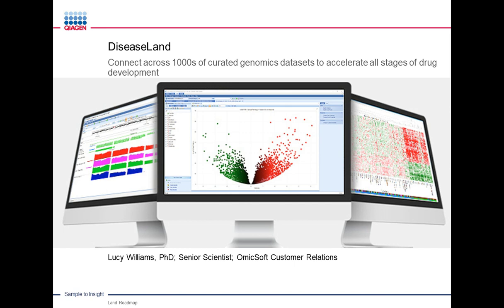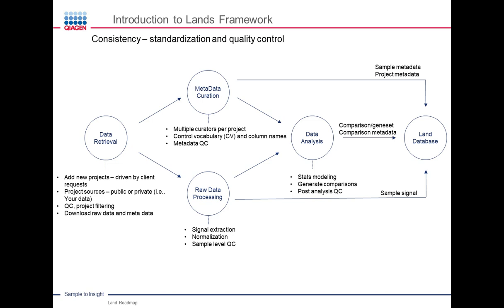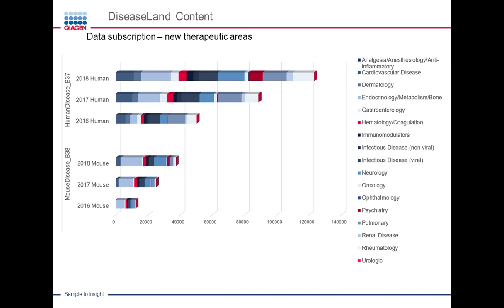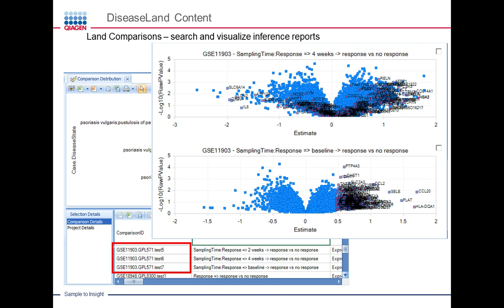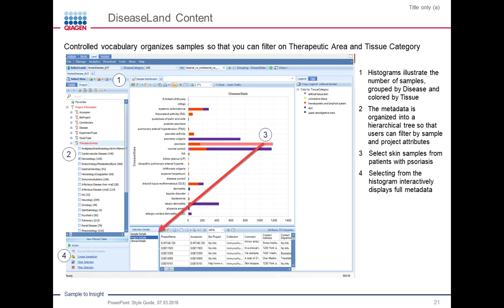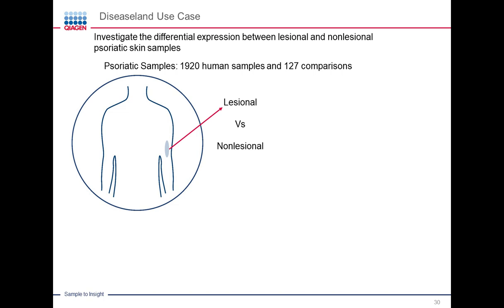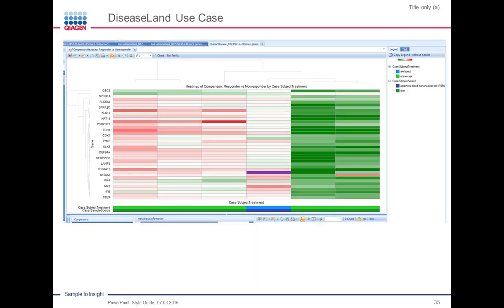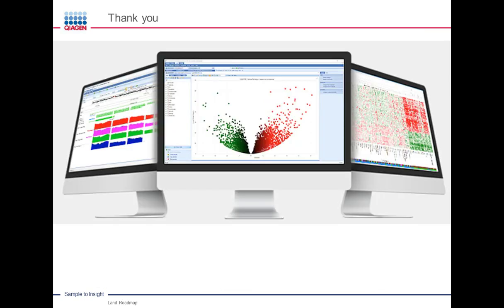Connect Across 1000s of Expertly Curated Genomics Datasets Using QIAGEN's Immunology Focused..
Presented At:
Microbiology & Immunology 2018

Presented By:
Lucy Williams, PhD - Senior Bioinformatics Scientist, QIAGEN

Speaker Biography:
Dr. Williams is a Senior Bioinformatician at Omicsoft. Her responsibilities include product development as well as customer relations for Qiagen's DiseaseLand, GeneticsLand, and OncoLand products. Prior to OmicSoft, Dr. Williams was an Assistant Professor in the Department of Genetics at the University of North Carolina in Chapel Hill, NC. She did her post-doctoral training at the National Institute of Environmental Health Sciences, where she used genetics and genomics to study how transcriptional responses are fine-tuned for proper innate immune responsiveness. She also received her PhD in Molecular Genetics at the University of North Carolina and has a BS in Biochemistry and Genetics from Texas A&M University.

Webinar:
Connect Across 1000s of Expertly Curated Genomics Datasets Using QIAGEN's Immunology Focused DiseaseLand Database

Webinar Abstract:
DiseaseLand is an integrated genomics database and visualization software that helps researchers explore 1000s of public and private datasets covering, but not limited to therapeutic areas such as Asthma/Respiratory Diseases, Arthritis, COPD, IBD, Psoriasis, Systemic Lupus Erythematosus, and immune oncology. In this virtual conference, Dr. Williams will present an overview of the DiseaseLand database and then explore how users can leverage its knowledge for biomarker discovery and target validation.

Learning Objectives:

1. What are OmicSoft Lands and how can I use them in my own research
2. Various methods used to process data

QIAGEN

Earn PACE/CME Credits:
1. Make sure you’re a registered member of LabRoots
2. Watch the webinar on YouTube above or on the LabRoots